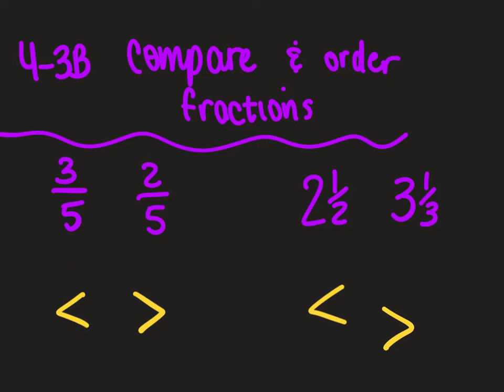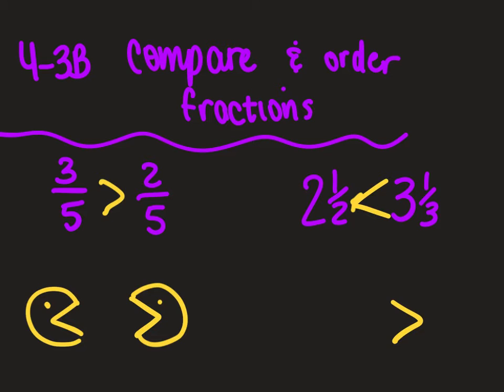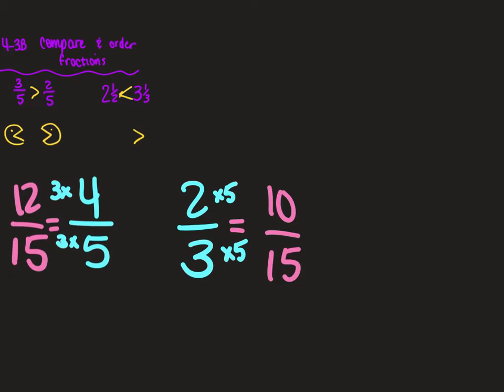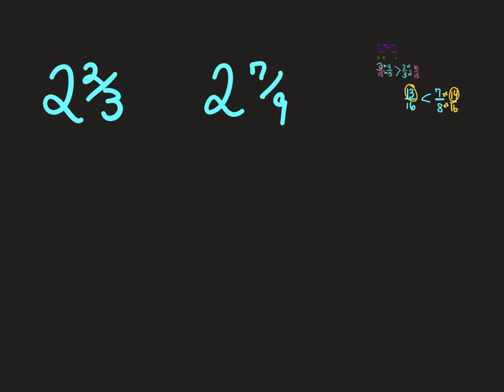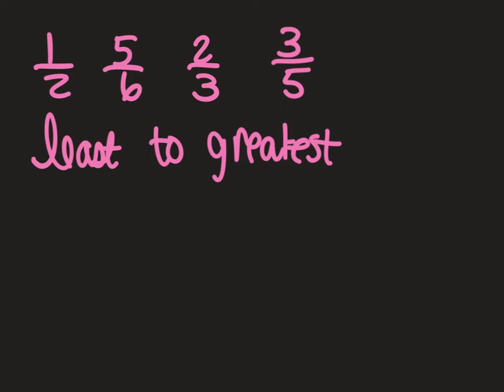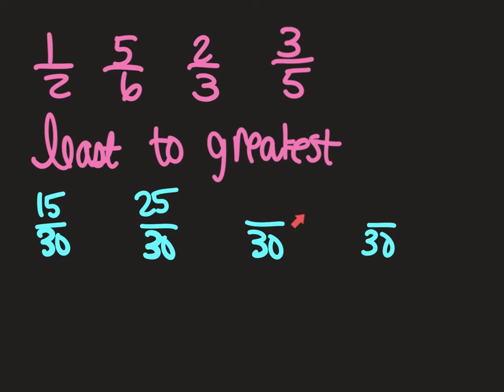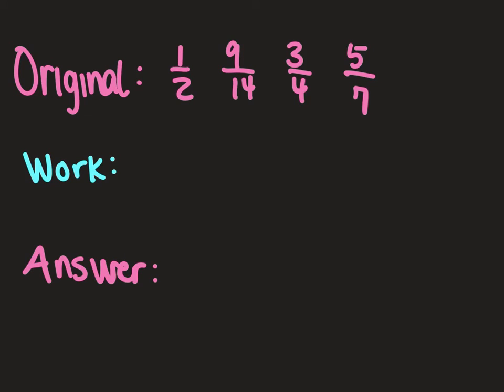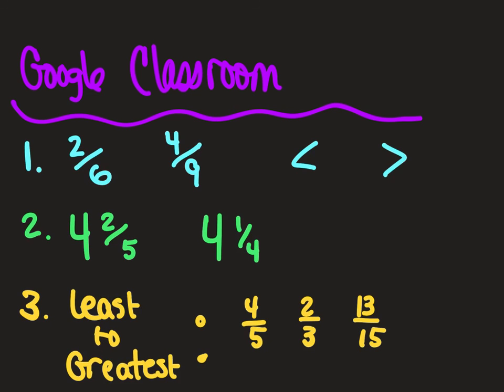4-3B 6 Math